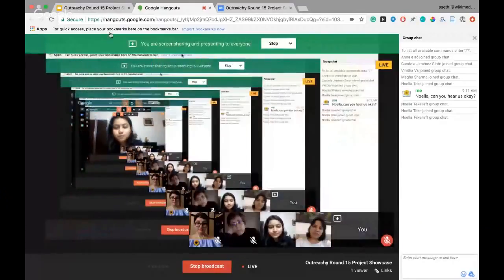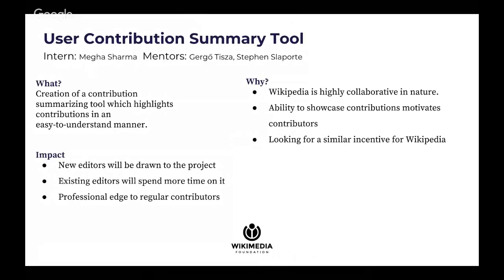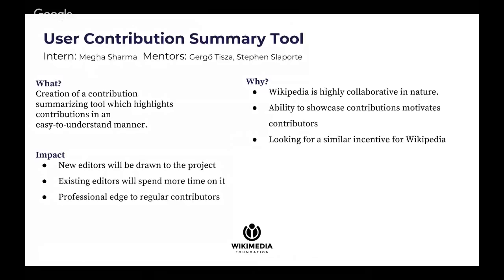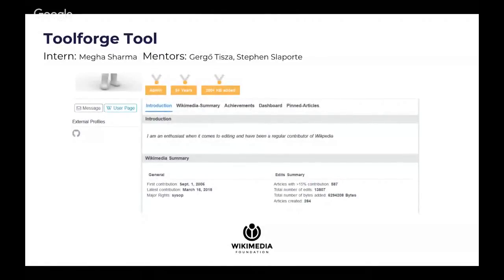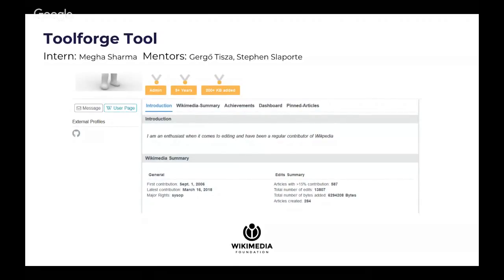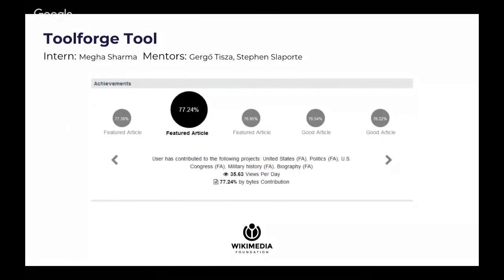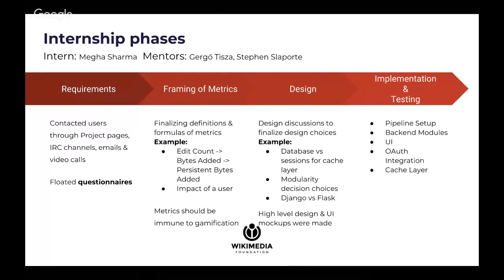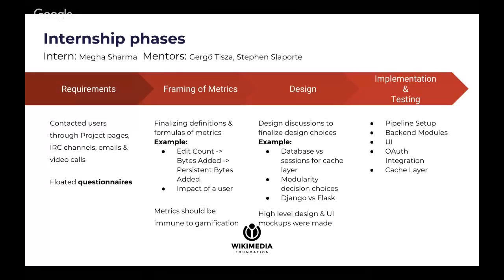Outreachy Round 15 Project Showcase - Megha Sharma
Project title: User Contribution Summary Tool